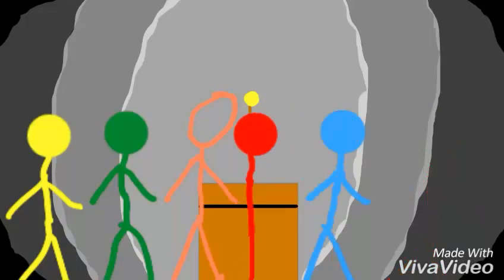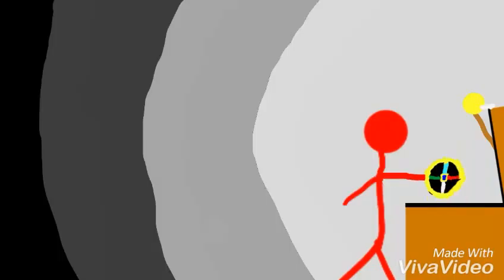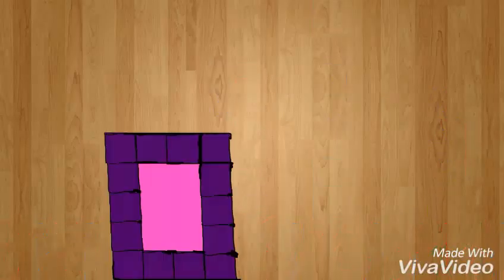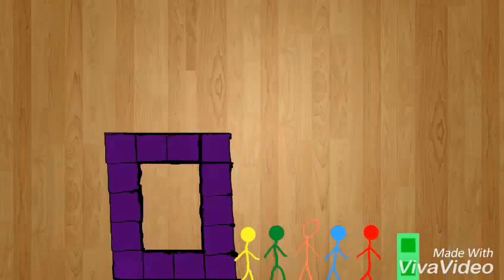The wooden Dimension.